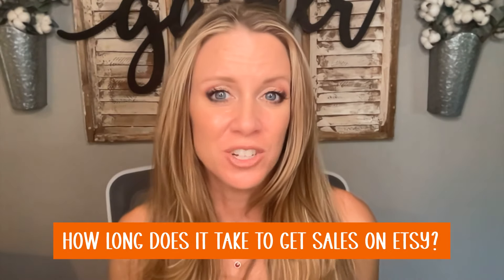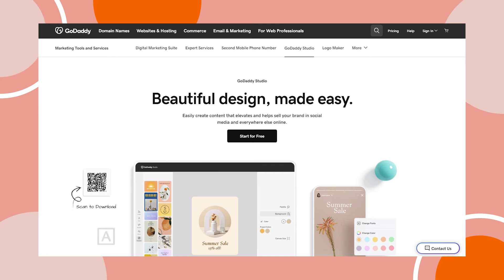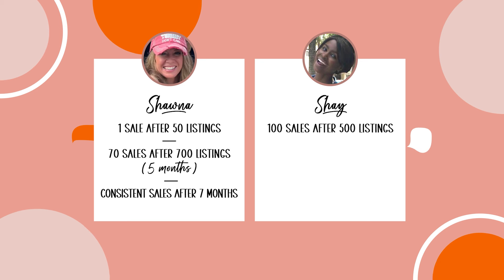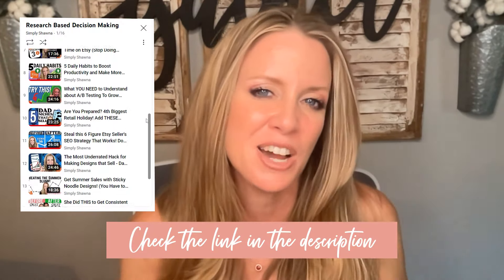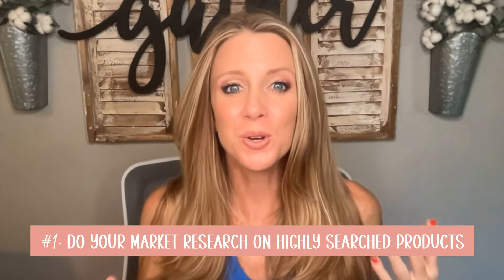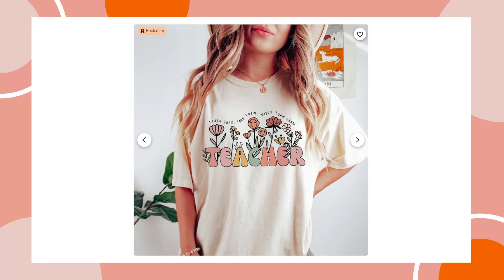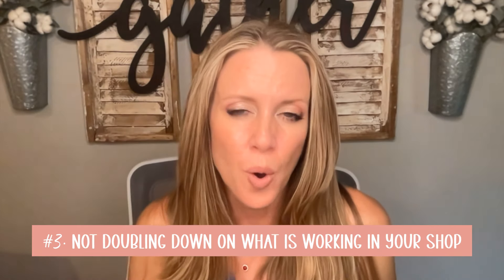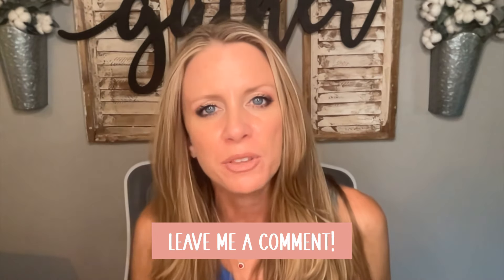How Long Does it Take to Get Your First Etsy Sale?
In this video we will dive into just how long it takes to get your first sale!  That one can be the hardest to get! I will also share with you some reasonable expectations for when to expect consistent sales in your Etsy shop.  Bring on those daily cha-chings!

Hey there! Shawna here!  What are waiting for... click play and let's learn together! This video is chalk full of information a beginner on Etsy will be able to use as they set expectations for their shop!

💋💄I'm no make up artist! But I'm often asked about what I am wearing.  So here you go!
City Lips Lip Gloss (LOVE THIS!)
Sometimes I wear The Red Lipstick (Color-Uncensored)
n this video I am wearing Lip Liner in Rosey Nude (I wear this with the lip gloss above)
My Foundation- Color NW25
My Blush - Color - Warm Soul
My Mascara
Love this Dry Shampoo (Smells so so so good)

That means Amazon sends me a (really small) percentage from qualifying purchases. It does not cost you anything extra to use the links and you could just google the items separate if you prefer but a big thank you to anyone who uses them. And I will ONLY ever include links to products I LOVE and use!